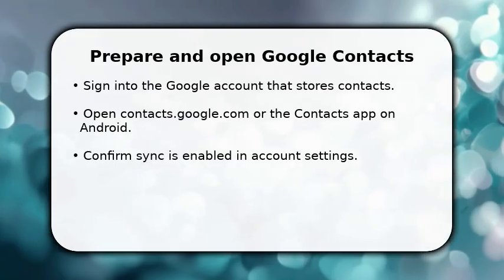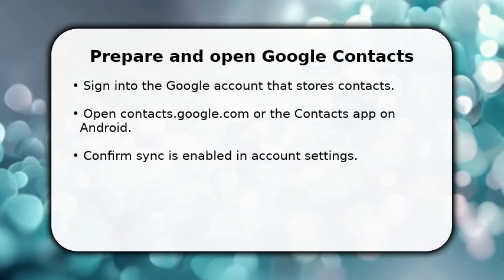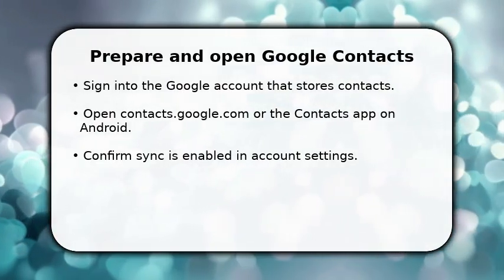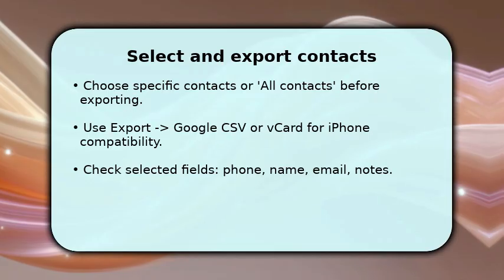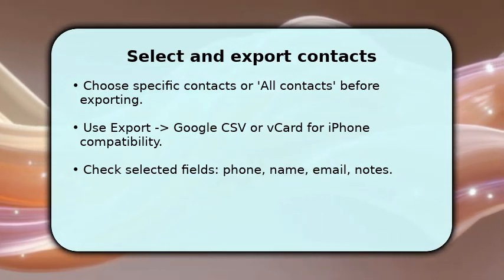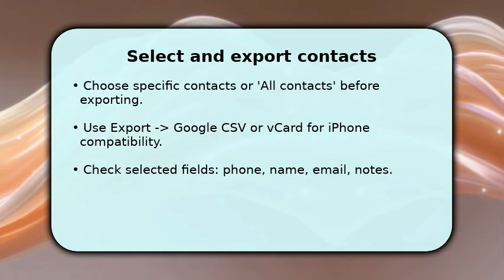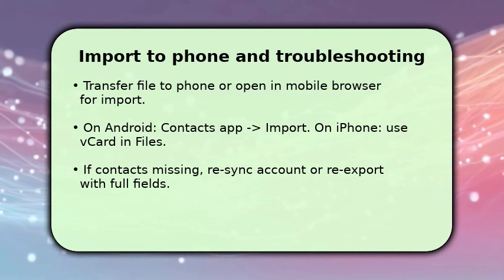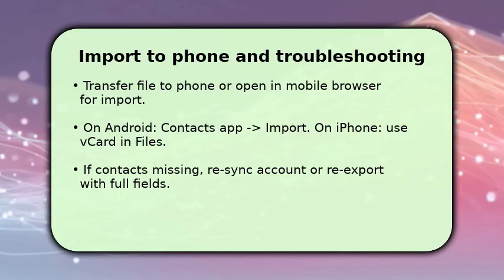How to Get Mobile Contacts from Google Account - Step by Step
How to Get Mobile Contacts from Google Account - Step by Step | 🔒 Surfshark VPN Deal — Stay private and secure. $1.99/mo + 3 Months Free ▸

Learn the step-by extricate your Google account contacts directly to mobile with ease. This video guide walks you through each phase, ensuring a seamless transition of all essential numbers and addresses.

Google Account, Mobile Contact Transfer, Step by Step Guide, Sync Phones, Contact Management, Email Addresses, Phone Numbers, Account Settings, Data Migration, Device Compatibility, Backup Important Information